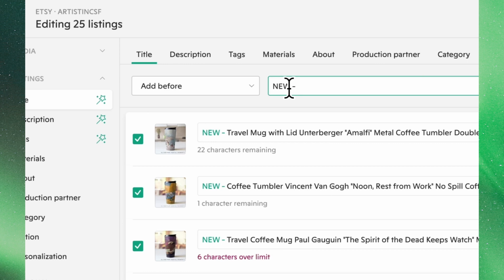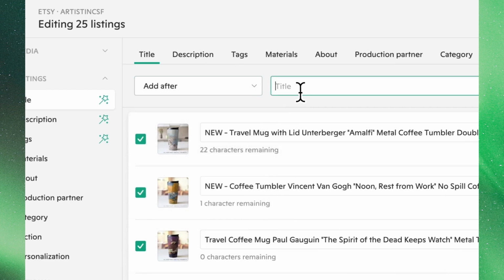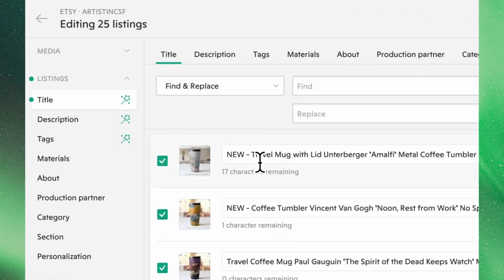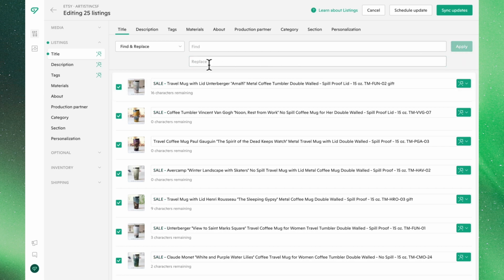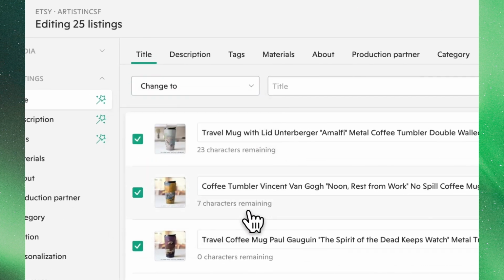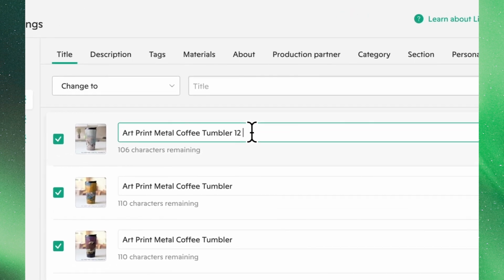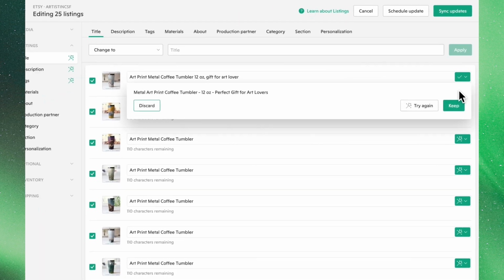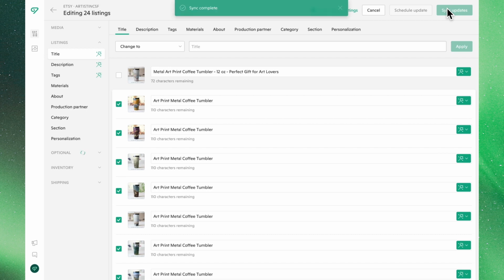Bulk Edit Etsy Listing Titles in Vela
In this video, you'll learn all the tools and steps to bulk edit your Etsy Listing Titles in Vela, including the AI enabled features. We'll show you how to do so both in bulk, and individually.

00:00 Overview
00:08 Listing Titles Bulk Editor
00:48 Add Text After
01:14 Find & Replace
01:42 Delete Text
02:00 Reset/Update Titles
02:18 Making Individual Edits
02:33 AI for Etsy Titles